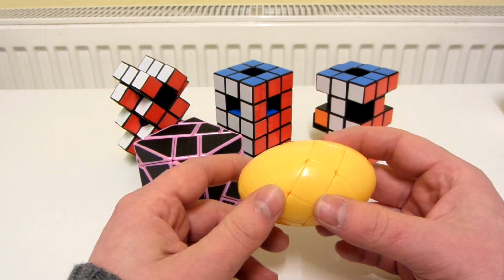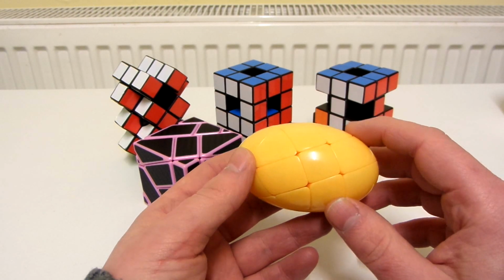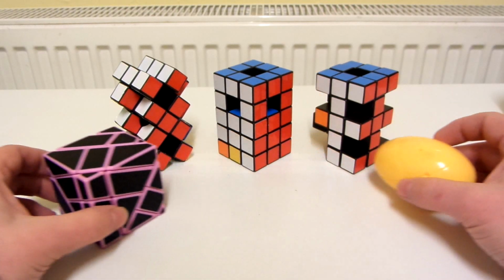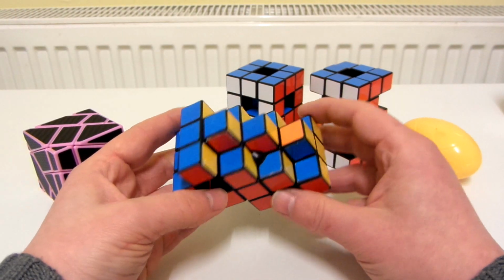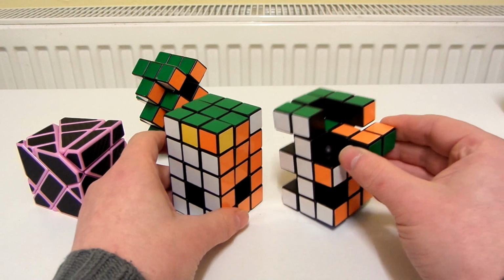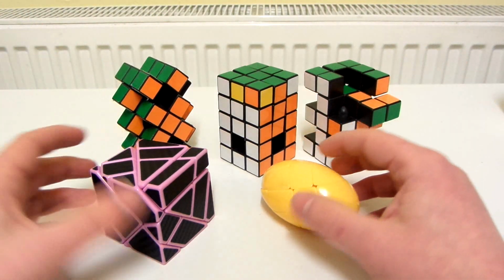Top 5 Most Difficult 3x3 Shape Mods In My Collection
Out of the many many 3x3 shapemods that I have in my collection, these are the top 5 most difficult ones.